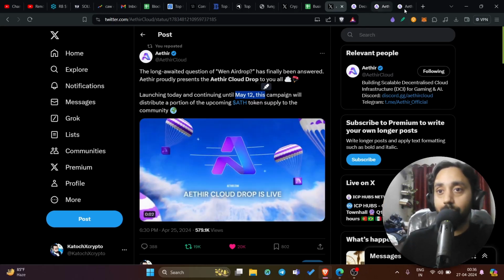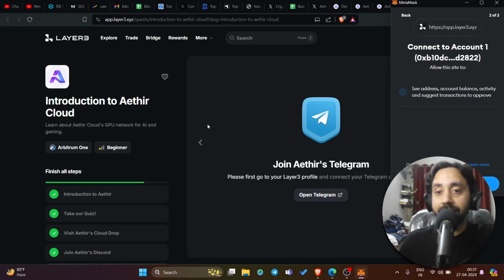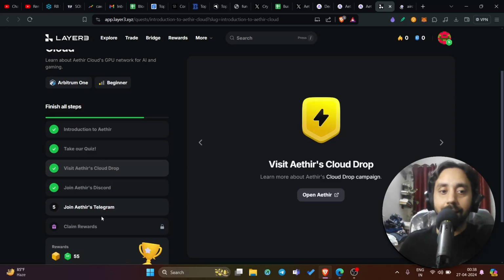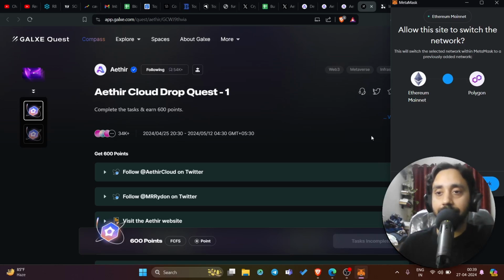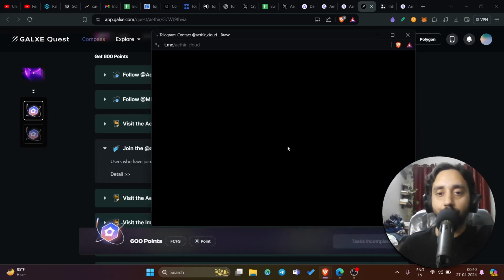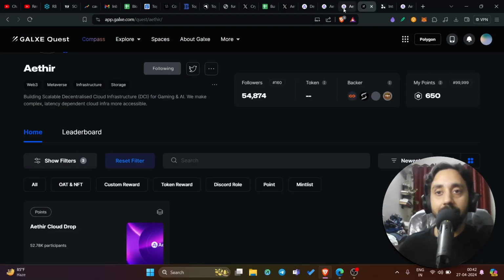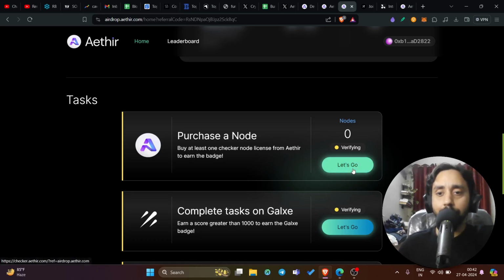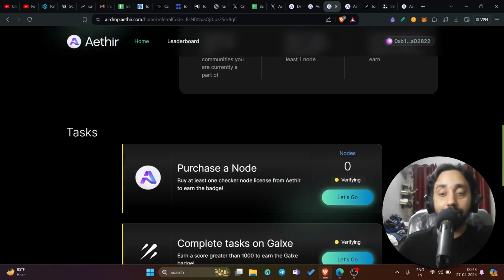You'll regret missing Aethir Crypto Airdrop. Complete Guide!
Aethir crypto airdrop is 100X opportunity to mint free money in 2024. Get $ATH crypto by following the step-by-step guide.
2. QUIZ Answer Key: BABABABCAD

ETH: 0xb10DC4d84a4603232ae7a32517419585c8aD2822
BTC: 3LWD9yo1hN7qbD3ggTTVDX44M1hk1zUSYi